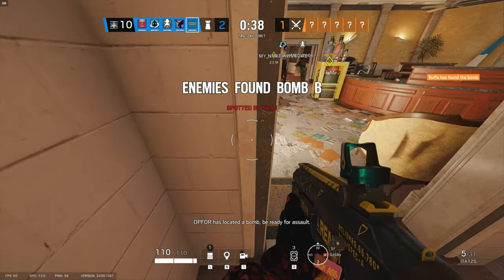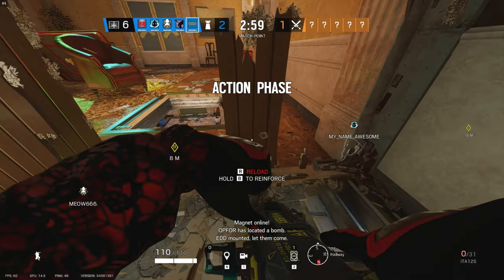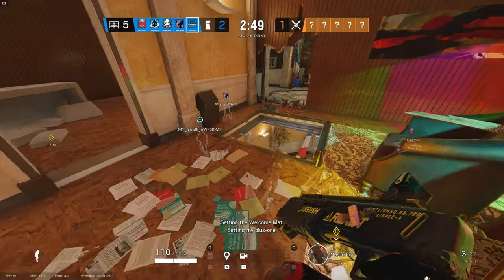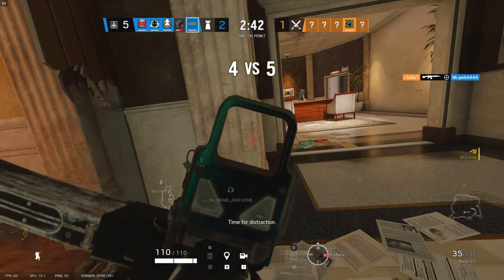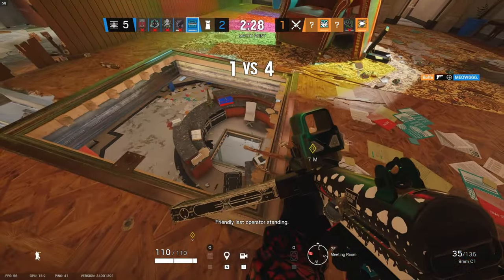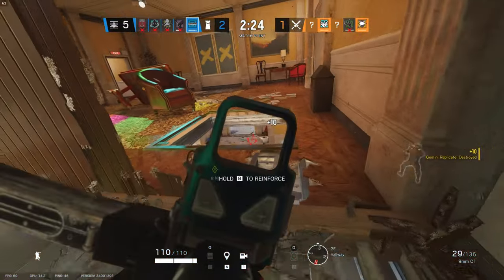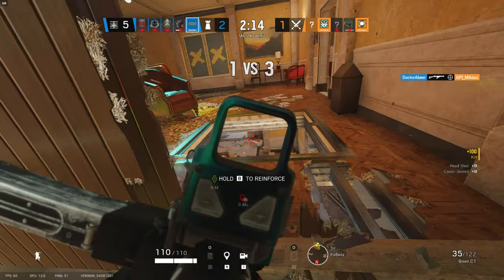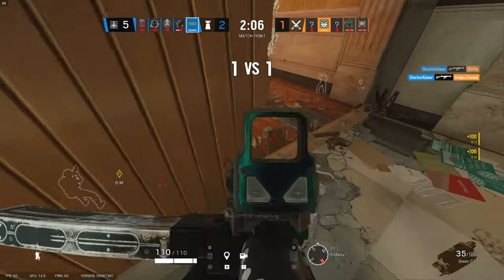Tom Clancy's Rainbow Six Siege 2021 10 25 11 16 09 04 - Frost (4K, 1v4)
GPU: GeForce GTX 1080 with Max-Q Design
CPU: Intel(R) Core(TM) i7-7820HK CPU @ 2.90GHz
Memory: 32 GB RAM (31.87 GB RAM usable)